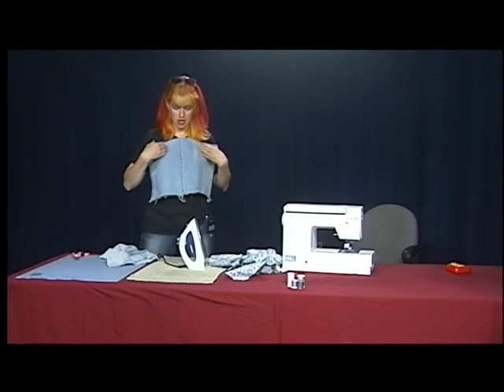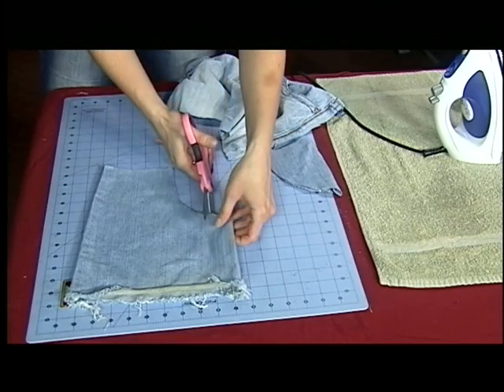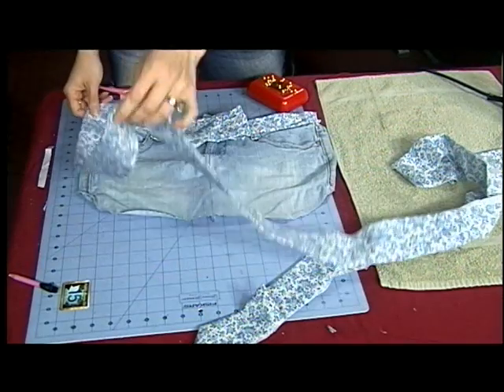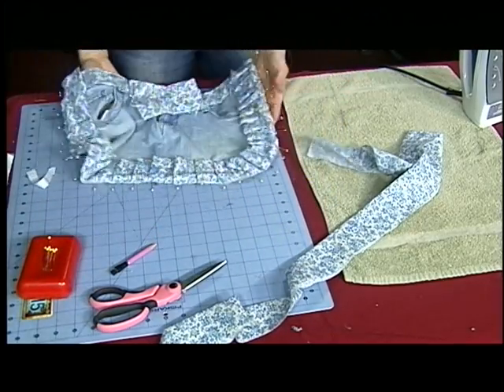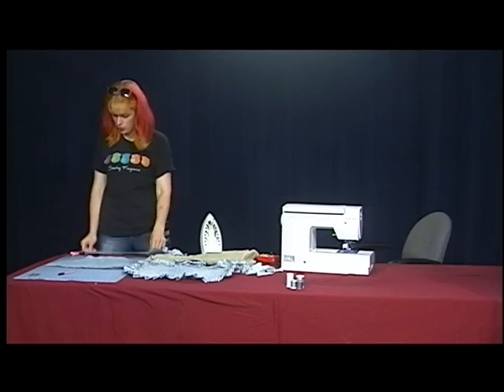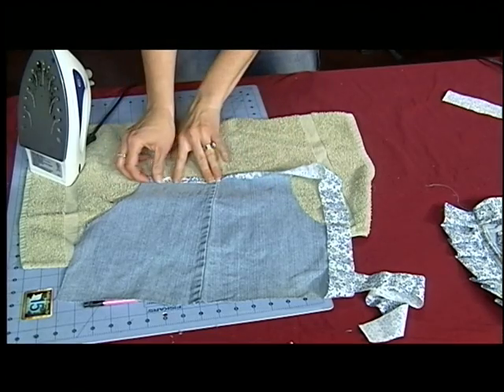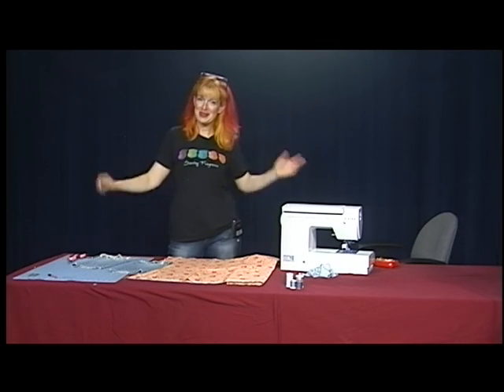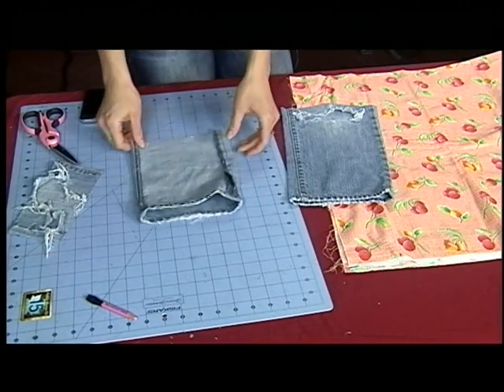Sew Scentsible - Country Apron & denim pop-pocket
Upcycle Your Jeans! I can't take credit for this idea. I found a photo by photo tutorial online that inspired me.